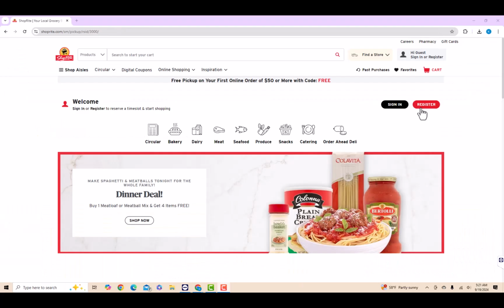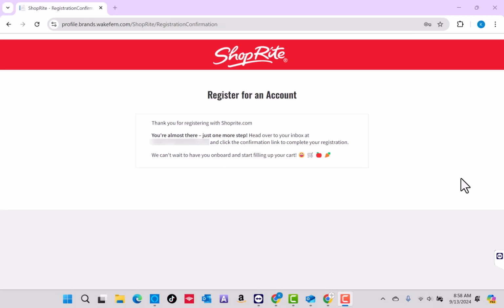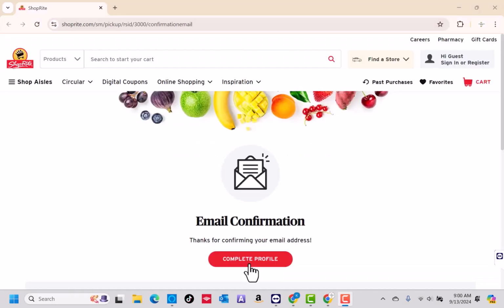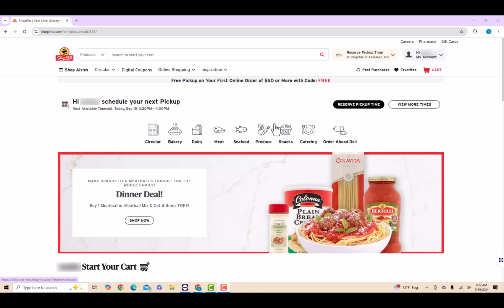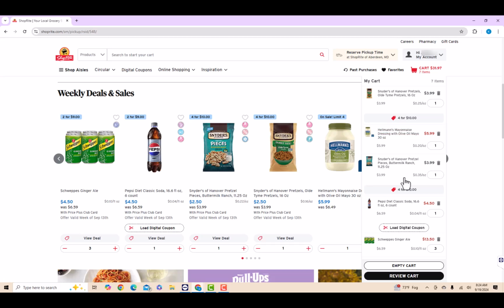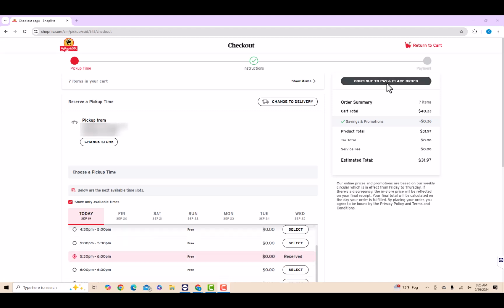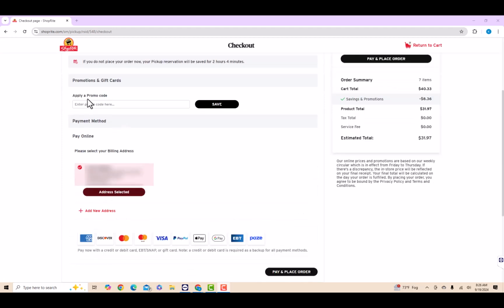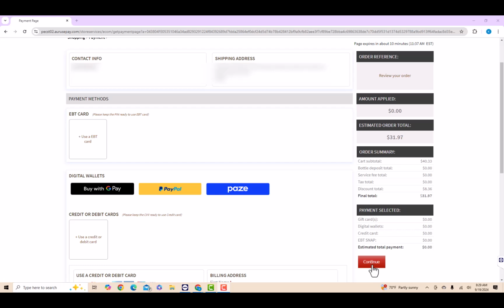How to Create a ShopRite Online Account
Learn how to easily create a ShopRite online account in just a few simple steps. This tutorial will guide you through the process from start to finish!